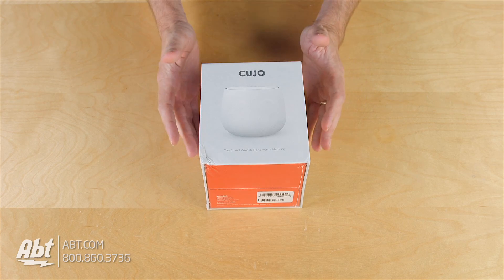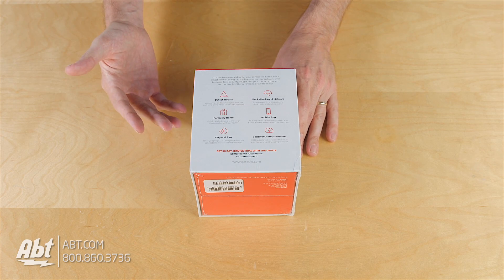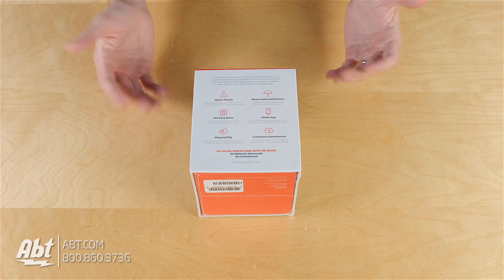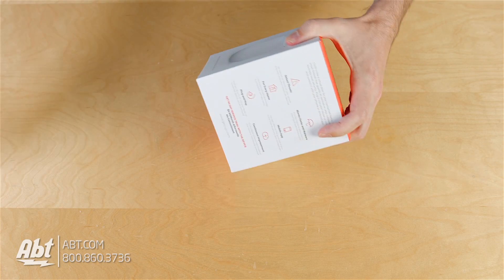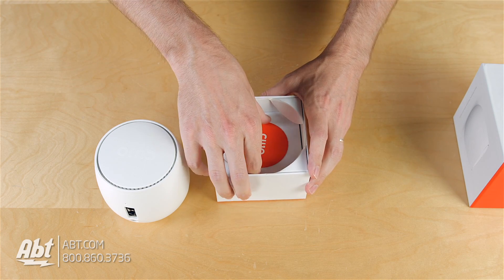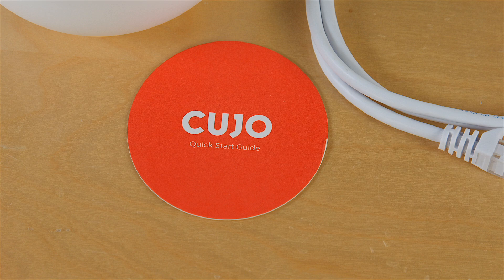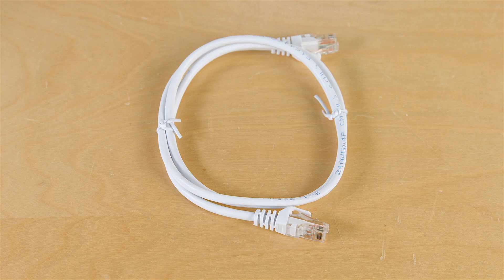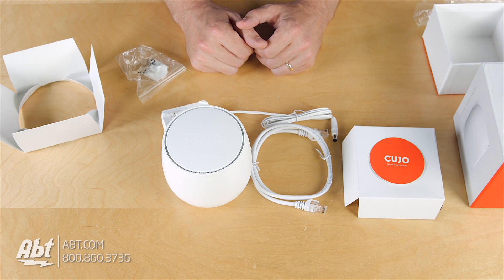Unboxing: Cujo Smart Internet Security Firewall - 1-CU0001-A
Stay safe while browsing the web with the CUJO Smart Internet Security Firewall available at Abt

The Smart Way To Fight Hacking
- CUJO is a smart firewall that keeps your connected home and business safe from cyber threats so that you can stay secure and private online

You Are an Easy Target
-Did you know half of Americans had their information exposed by hackers in 2014? If you own wireless devices like baby monitors smart TVs and thermostats you are an easy target for home hackers

Business-Level Security To Fight Home Hacking
-CUJOs sophisticated technology seamlessly assimilates into your home network simply by connecting to your existing router

One Device To Secure Your Entire Home Network
-All of your wired and wireless Internet connected devices are protected by CUJO

Safeguard Your Family
-A criminal hacker enters your home through your iPhone your computer your wifi router and your thermostat or even your fridge if its connected to the Internet

Protects Your Finances
-Home hackers can access your finances by exploiting security flaws in your connected devices

Ensure Privacy
-Exposed and unsecured devices mean its a matter of WHEN not IF you will be hacked

What CUJO Can Do
-Home Internet security at your fingertips
-Detect Threats
-We monitor all devices on your network and send alerts when threats are detected
-Block Hacks & Malware
-Provides real-time protection to block hacks and malicious sites

For Every Home
-CUJOs sophisticated technology is compatible with any router

Plug-and-Play
-Once you plug CUJO into your router all connected devices will be monitored

Mobile App
-Our app offers on-the-go access to your home Internet security and management. Easily secure your home from anywhere

Continuous Improvement
-CUJO (internet of things security) constantly adapts to block new threats so your home is continuously protected

Cyber Neighborhood Watch
-See threats blocked by CUJO near you in real time. When one CUJO detects a threat all CUJO users are automatically protected against it

Simple To Start
-CUJO takes just seconds to start. Once you connect the device to your router and plug it in youre finished

CUJO works with the following network setups
-WiFi router
-Modem and router as separate devices
-Modem and router as one device
-Wireless extender in addition to your router
-Free 90 day service to start